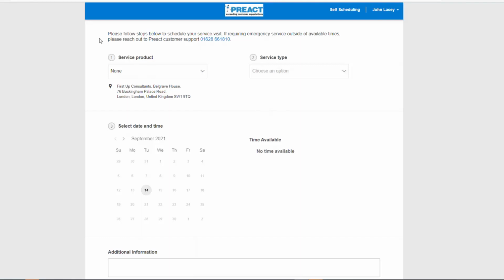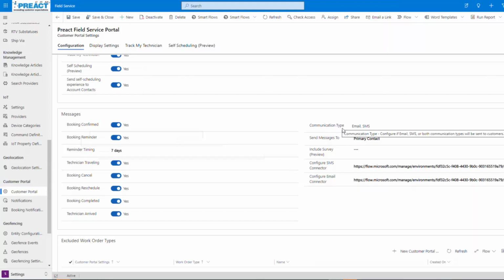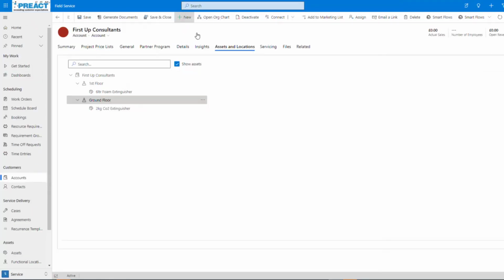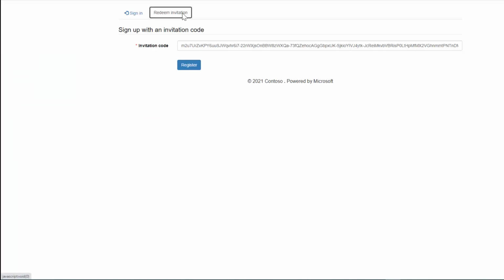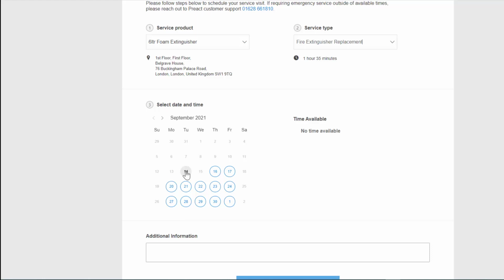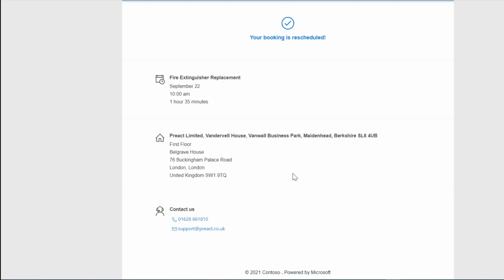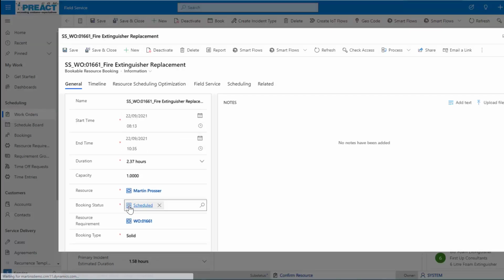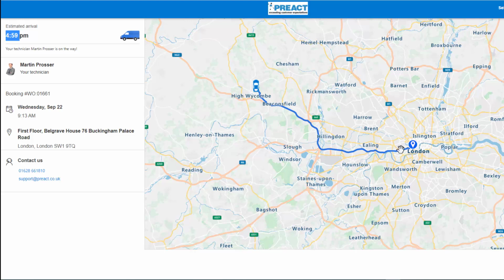Previewing Microsoft Dynamics 365 Field Service Self Scheduling for Customers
Currently available as a preview feature, Microsoft Dynamics 365 Field Service users can now allow customers to schedule appointments on their own time.

Enabling this feature means customers can access a portal, where they can   book an appointment, specifying service task, location, day and time, to create a work order in your Dynamics system.

Additional elements include, email and SMS notifications, track my technician and a simple-to-use portal designer.

If you're already using Dynamics 365 Field Service, why not test it out in your sandbox environment.

Content timestamps:
0:00 Introduction to Field Service Self-Scheduling
0:20 What a Customer Self-Scheduling Portal Looks Like
0:36 Customer Self-Scheduling Portal Settings
2:49 Sharing Access to the Portal
3:46 Customer Experience of Scheduling an Appointment
6:21 Rescheduling an Appointment
7:28 The Work Order in Dynamics 365
8:16 Track My Technician Feature